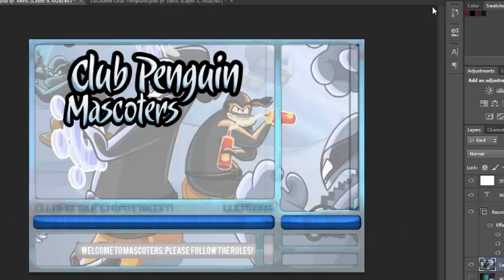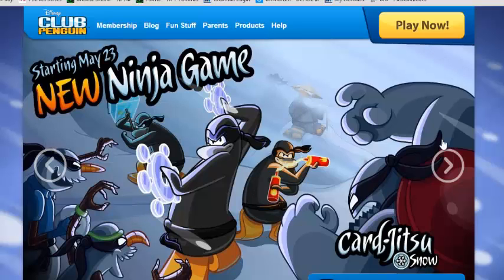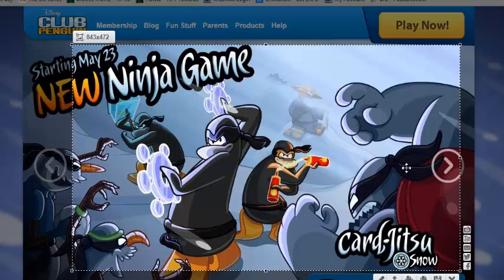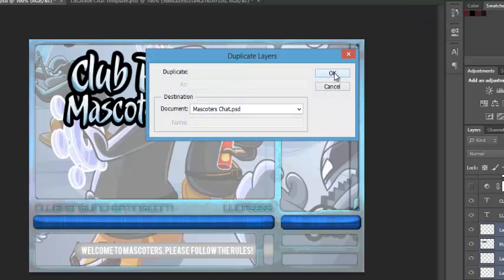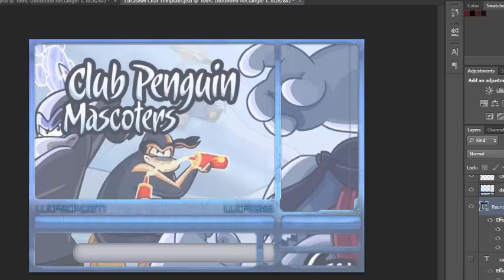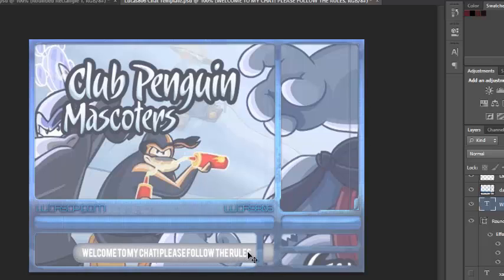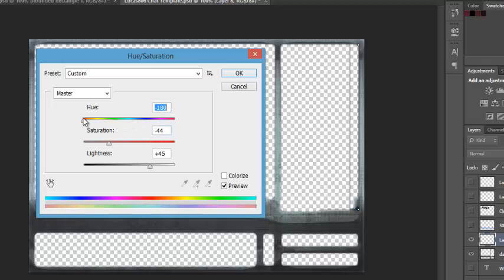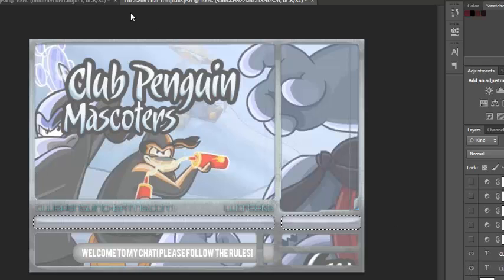Graphics Tutorial: Making a Card-Jitsu Snow Xat chat background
Make a cool Card-Jitsu Snow styled background for your xat chat! Font name - Candombe.

(REPLACE ALL -'s IN LINKS WITH /'S)